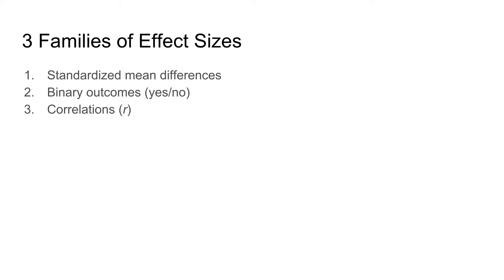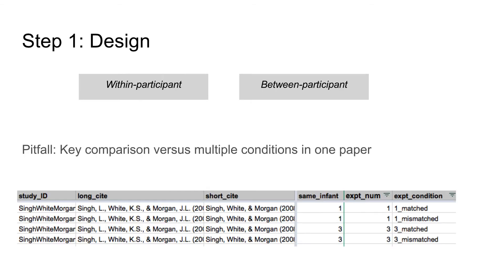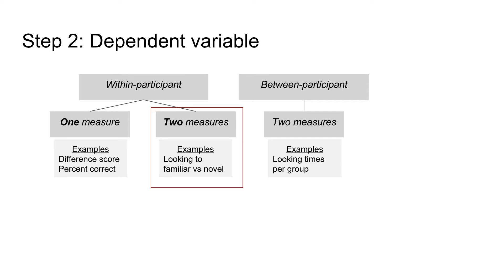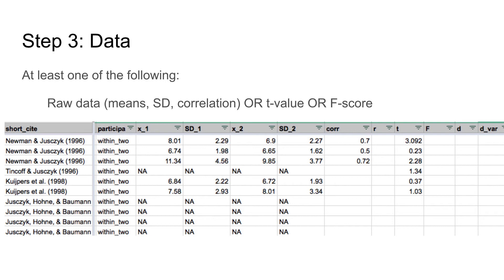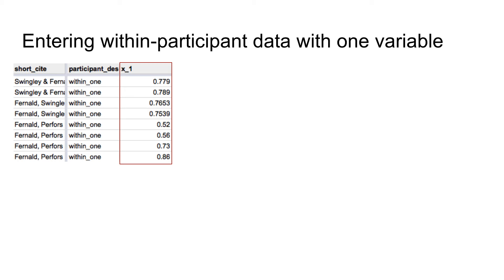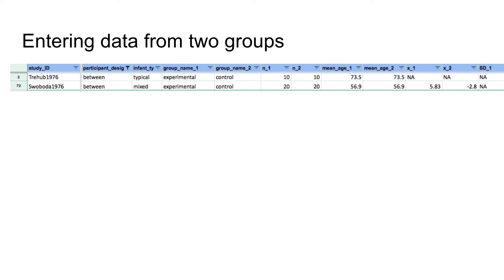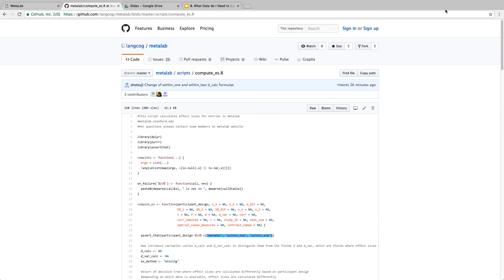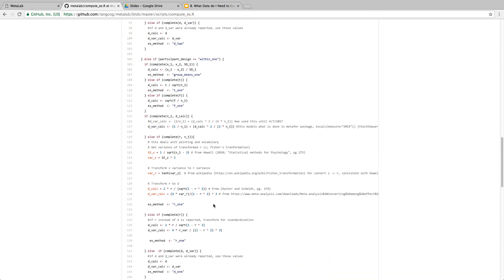8 Effect size calculation in meta-analysis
What information do you need to calculate effect sizes from the Cohen's d family?